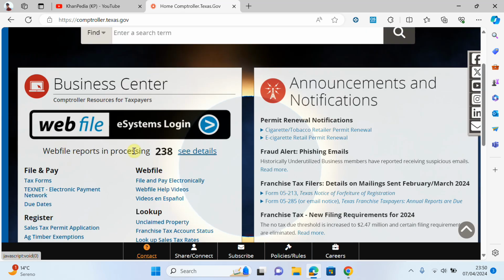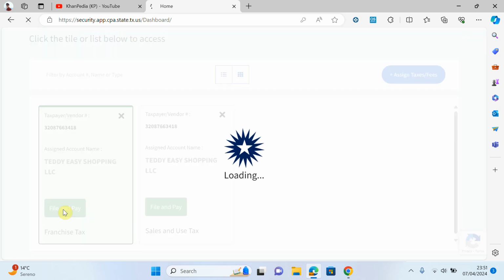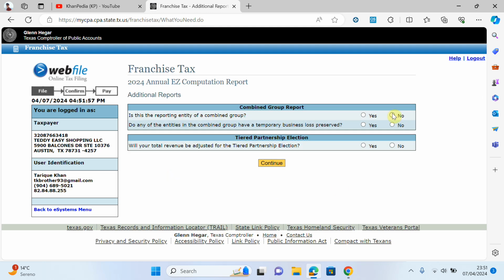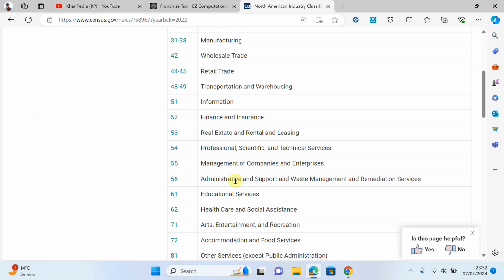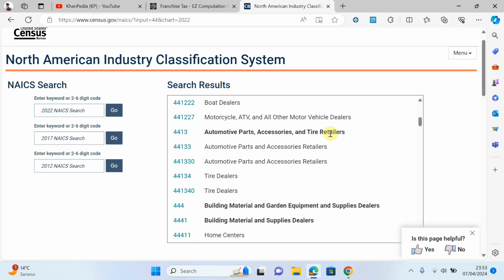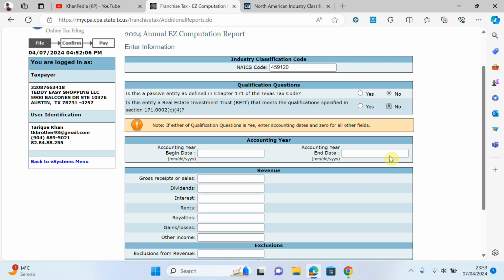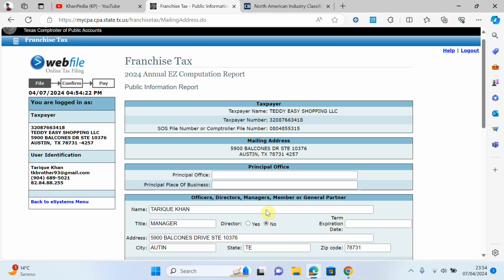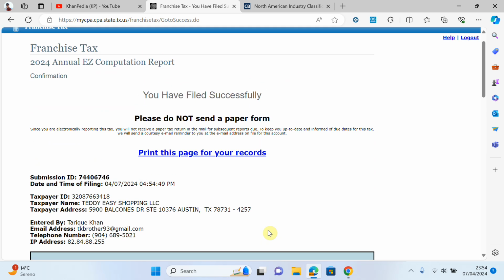How to File Franchise Tax in Texas (USA) | How to File a No Tax Information Report.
I'm here to help guide you through filing Franchise Tax in Texas. This detailed video tutorial by KhanPedia (KP) will take you step-by-step through the annual process, including how to navigate Texas' Webfile system for both Franchise Tax Returns and Public Information Reports. Perfect for beginners, this guide aims to simplify tax filing, empowering you to file a no Tax Information Report confidently. For more detailed information, please refer to the official resources provided in the video.

Your support helps us bring the best and most exciting information and tips directly to you!"

Thanks